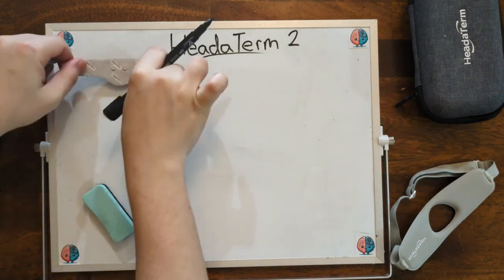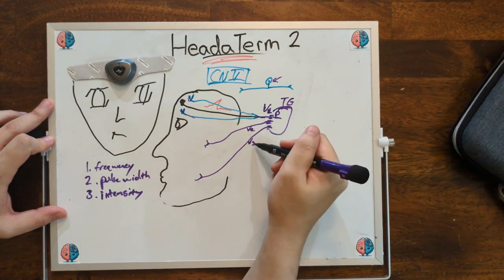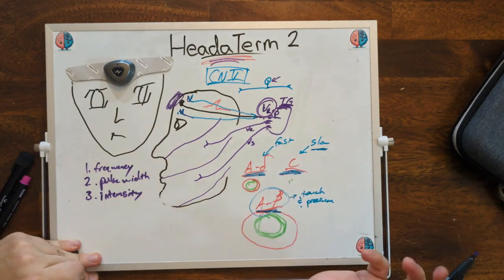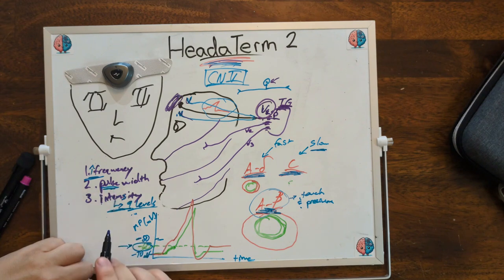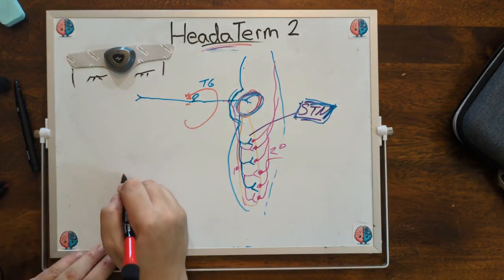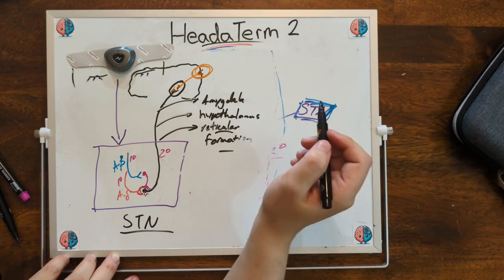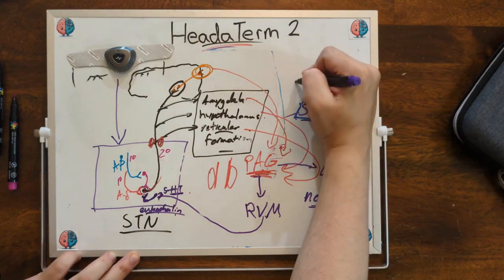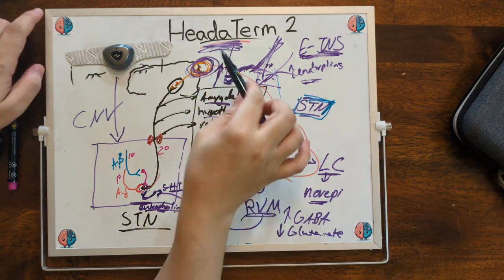HeadaTerm 2: How This FDA-Cleared Neuromodulator Device for Migraine Treatment Works